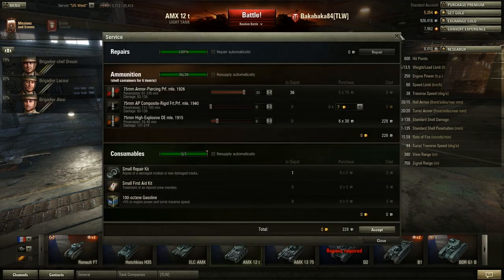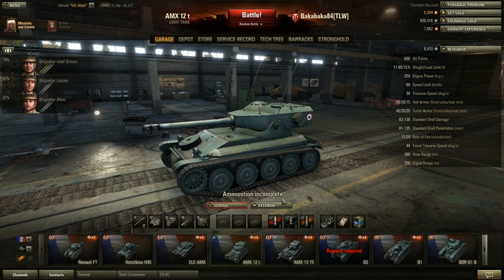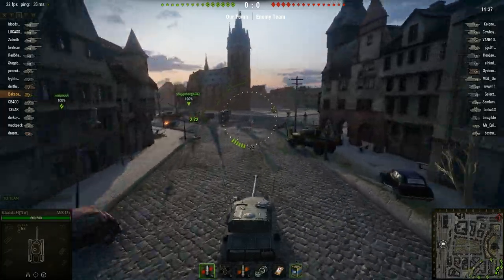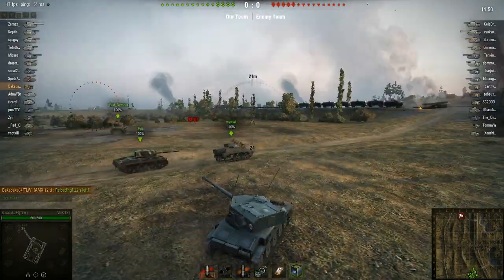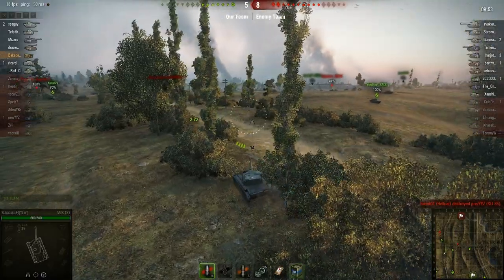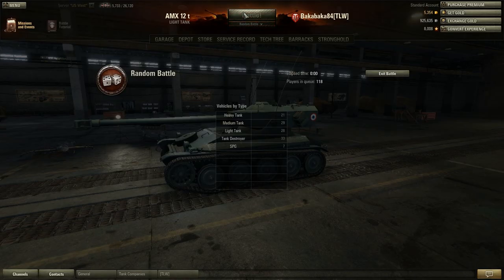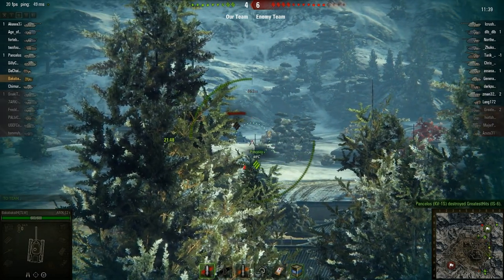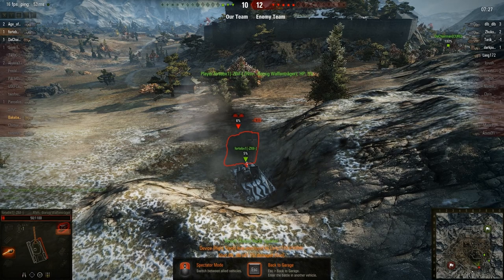[WoT] The French Tanks, AMX 12t - 12 The Autoloader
I know it's been awhile, but my dislike of the 12t kept me from doing this video earlier. Not to mention that  had to grind out some cash to re-buy the tank.
Also, I am using a new Mic in this video. Let me know how it sounds or if there are any problems with the sound